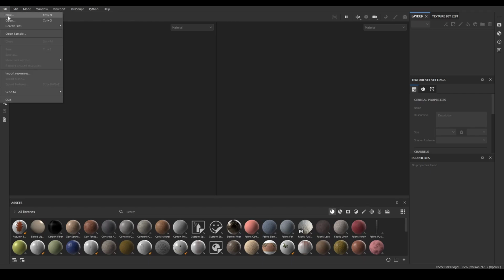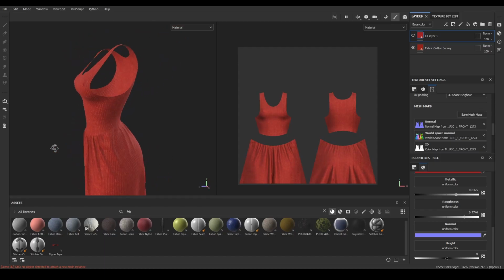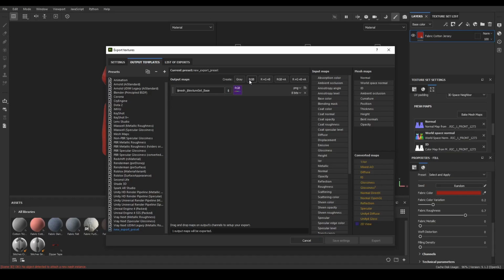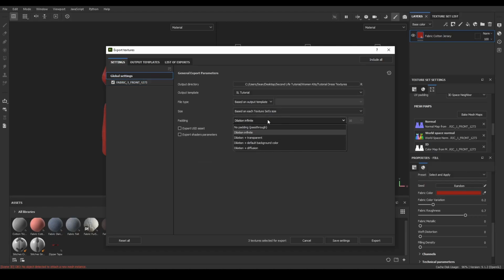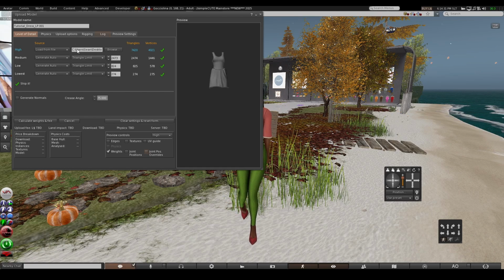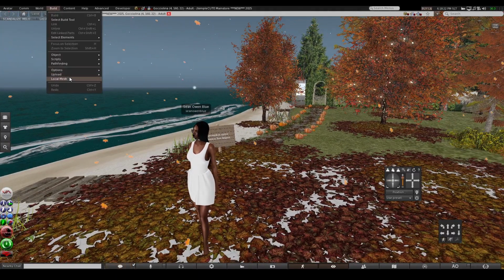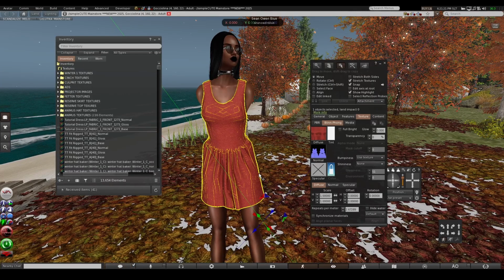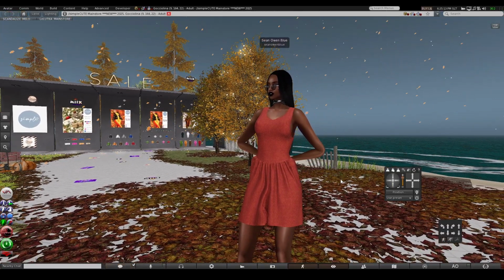Second Life 3D Creating (Part 5): Texturing and Importing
Your rigged clothing and accessory items are brought to life with the vibrancy of high-quality textures and additional details. In this tutorial, you will learn how to texture and add extra details to your object with Substance Painter. Also, you will learn how to import them into Second Life.

HELPFUL SECOND LIFE RESOURCES

- Level Up Discord (a server that provides helpful Second Life resources)

IMVU DEVKITS

RECOMMENDED TOOLS/ADDONS

SUPPORT CHANNELS